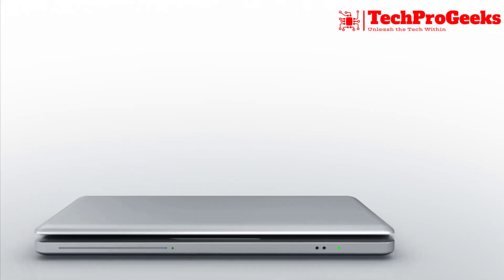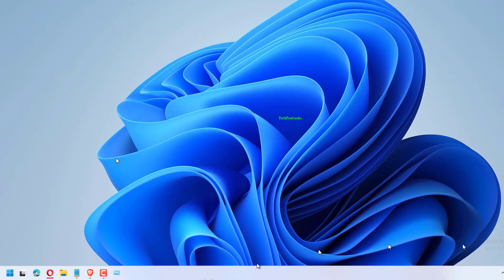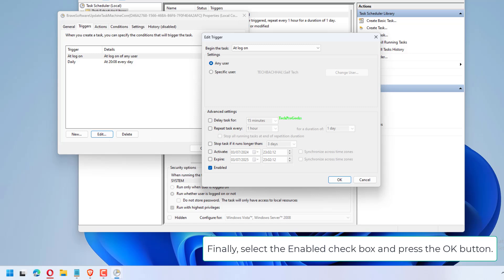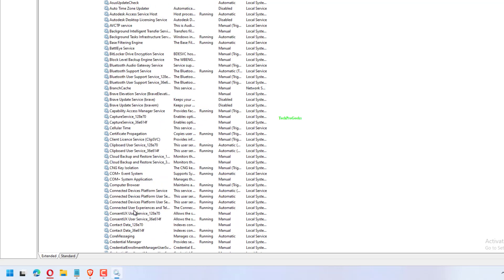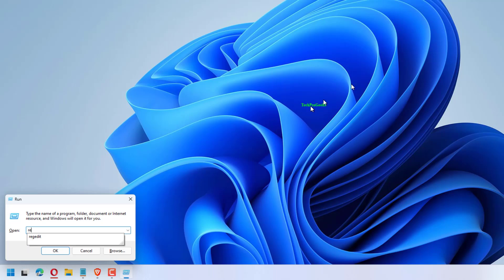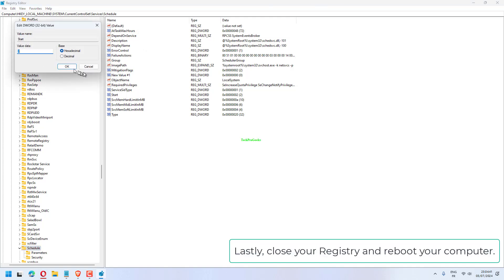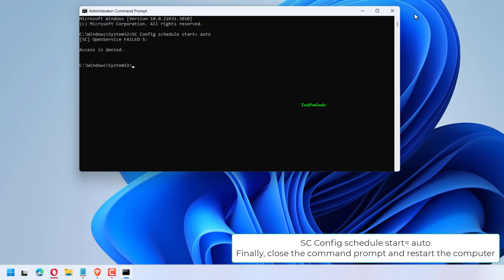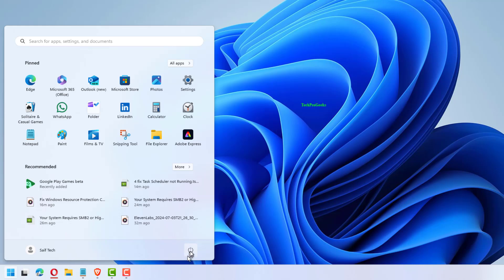Task Scheduler not Running 5 Fix in Windows 11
In this video, we address the issue of Task Scheduler not running in Windows 11. This problem often arises due to misconfigured settings, corrupted system files, or service issues. Understanding why this error occurs is crucial for effective troubleshooting. Watch this video for a detailed explanation and five methods to resolve Task Scheduler issues.

00:00 Intro
00:10 Check if the scheduled task is enabled
00:56 Manually Start the Task Scheduler
01:29 Fix Registry Files
02:10 Change the Service Configuration
02:35 Start the Schduler Using The Command Prompt
03:00 Outro